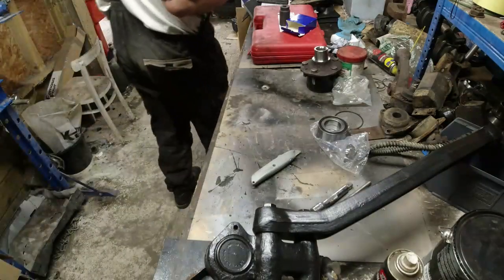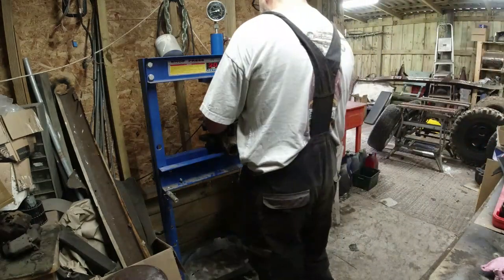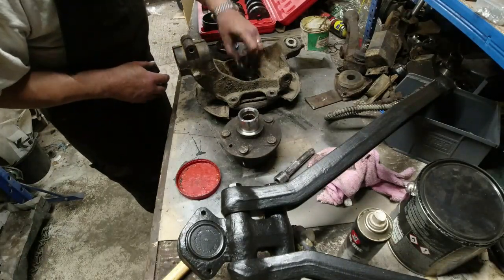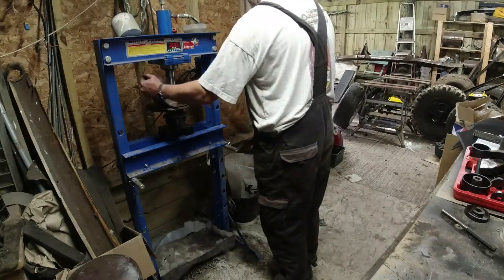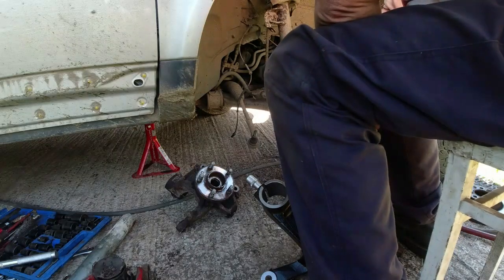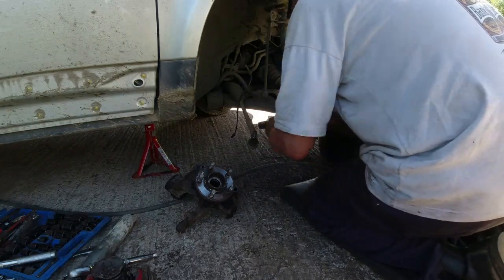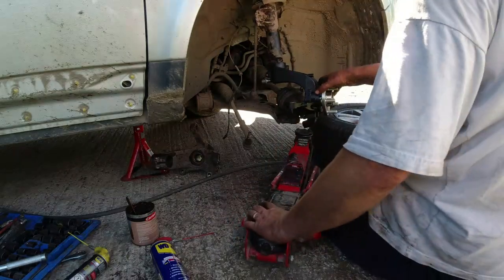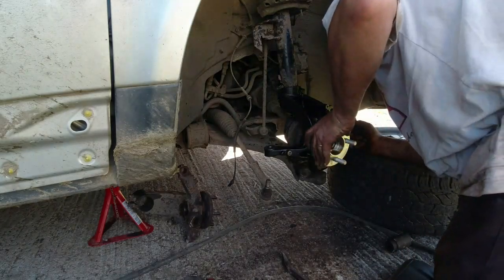Freelander 2 Episode 2 - Rear and Front Wheel bearing rebuild - Parental warning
Hello

In this video I am even more foul mouthed. Sorry but Freelander 2...

From epsiode #1 - I thought this would be a piece of cake, alas 13 years of road use and Sod's Law dictated otherwise. 18 hours to change two rear struts, one rear bearing and two front knuckles. Gaaaaaah

In this episode I fit the rear bearing and one of the front wheel bearing knuckles